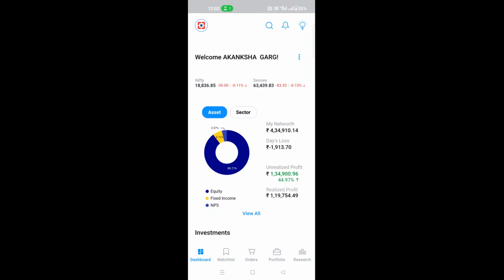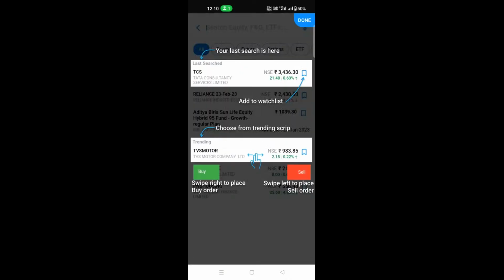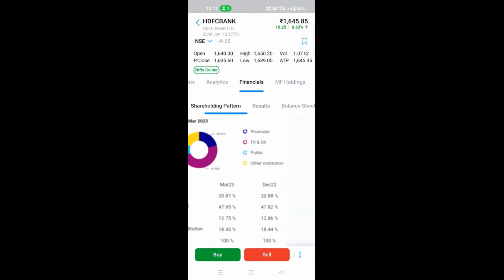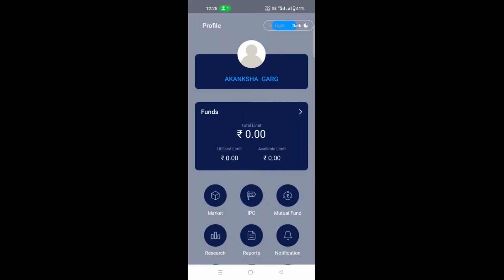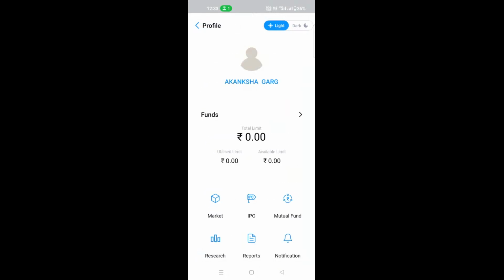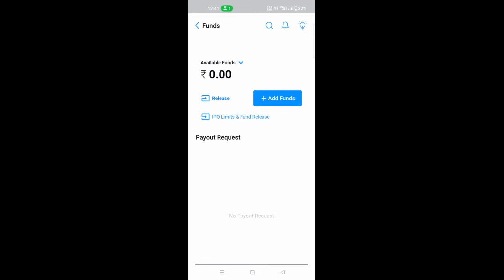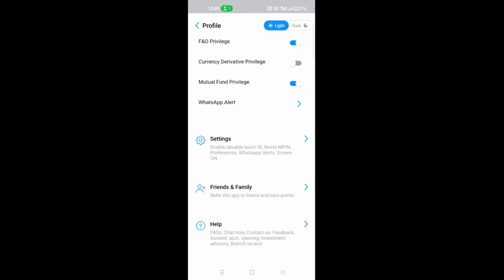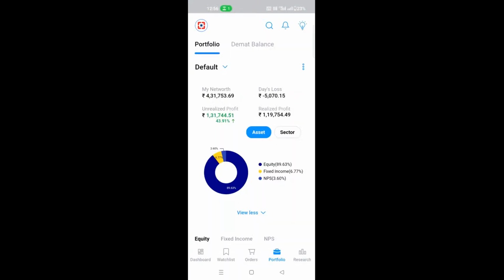Key features of InvestRight App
Speaker- Akanksha Garg: Head- Digital & PMO Product, HDFC Securities